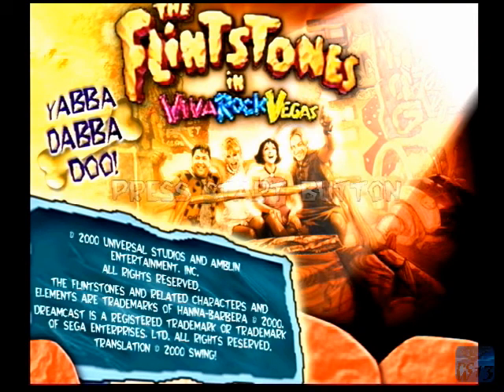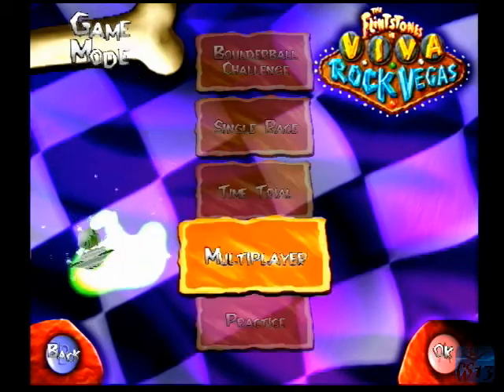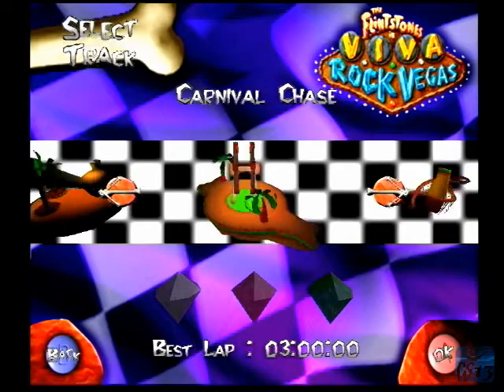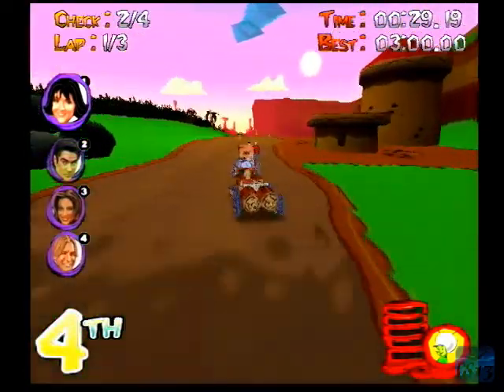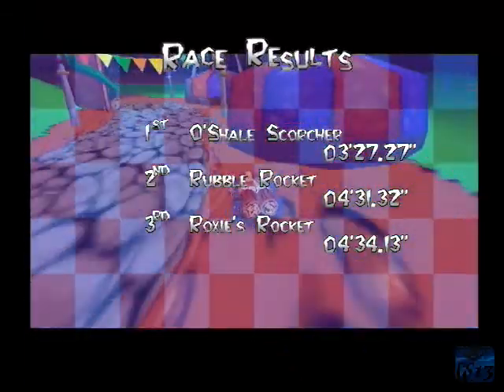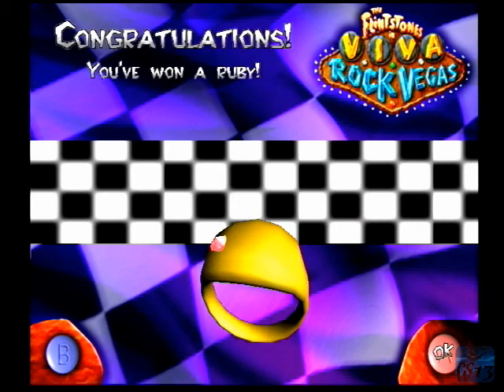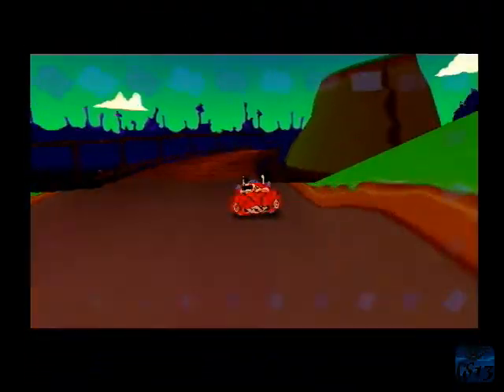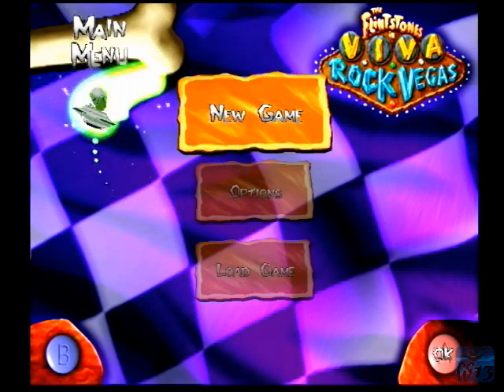First Look: The Flintstones in Viva Rock Vegas (Dreamcast)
Taking a first look at a very bad game on the Sega Dreamcast called The Flintstones in Viva Rock Vegas. This game was never officially released but was leaked onto the internet after it's cancellation. It's your basic kart racing game with some terrible controls thrown in.